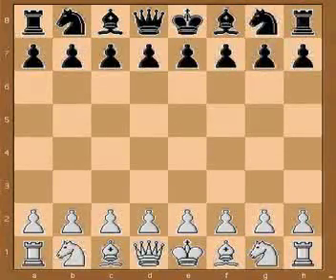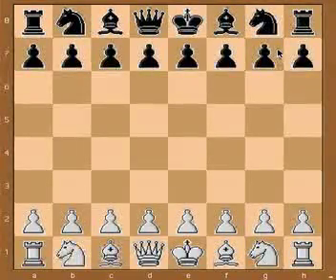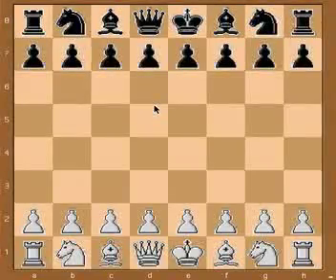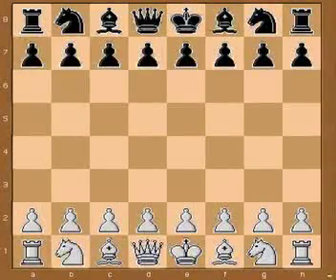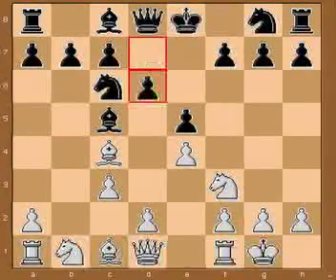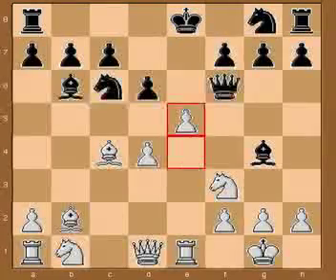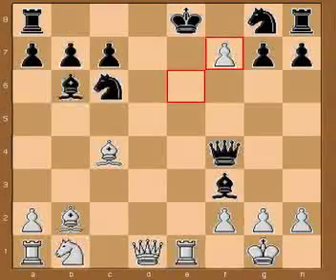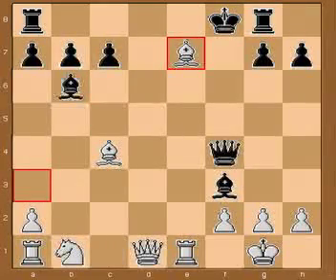The Italian Game for Beginners: Chapter 3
READ ME!!!

This is a book I found online, I suggest reading the book along with the video. I broke the book up by examples, so you can watch one example as many times as you want without having to have a whole group load.

Exeter Chess Club: The Italian Game for beginners
Dr. Dave